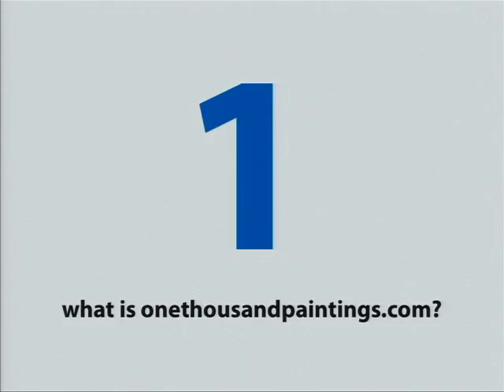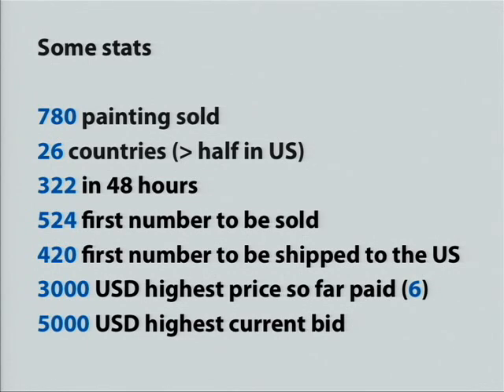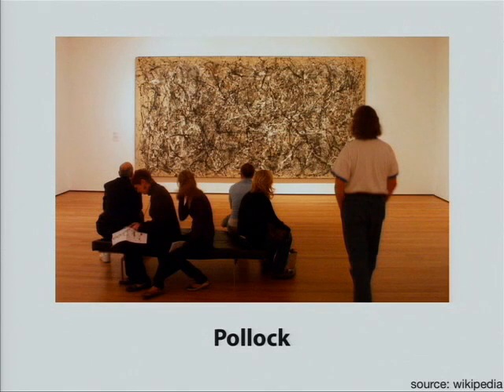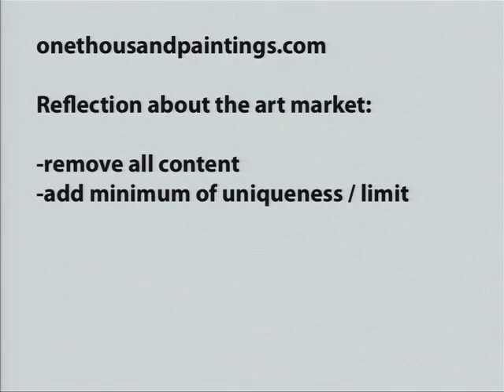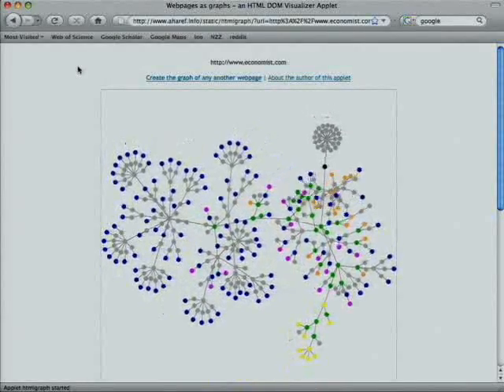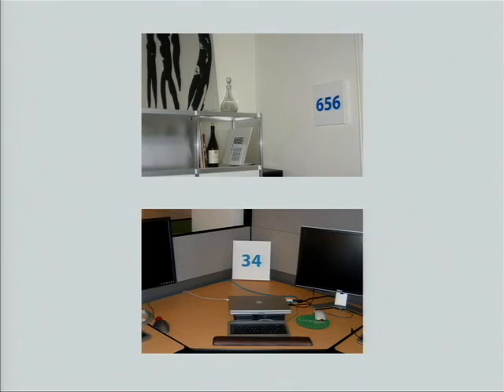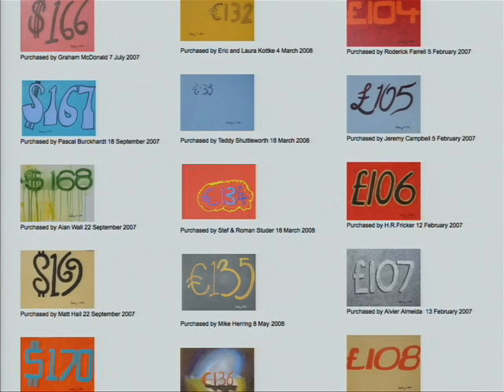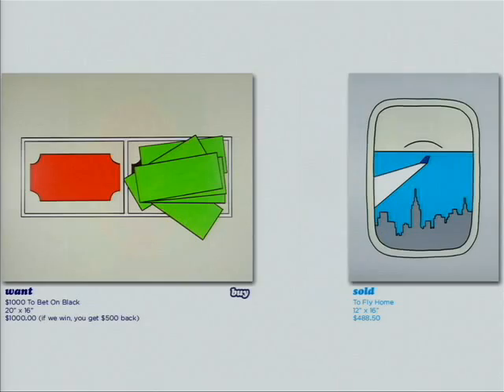The story of One Thousand Paintings - "The number is the art is the limit is...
ABSTRACT

"One number, one painting - the number is the art is the limit is the price."

Onethousandpaintings.com is a truly global art project that has received worldwide media coverage (BBC, Wired, BoingBoing, and many others). On May 30th and 31st 2006 alone, 322 paintings were sold - most likely the highest number of unique, handmade paintings sold on the internet within such a short time. Since then, close to 800 paintings have been shipped to 26 countries. In his talk, Marcel Salath, the creator of One Thousand Paintings, will tell the story behind the project that started as a thought experiment in the heart of Europe, and took him on a trip around the world, eventually bringing him to Mountain View. He'll talk about how the project started, the personal stories behind each number, developing a secondary re-sale market, and many other aspects at this intersection of art, technology, and marketing.

This talk will be taped.

Speaker: Marcel Salathé (Sala)
Marcel Salathé (a.k.a. Sala) has a PhD in theoretical biology and is currently a research fellow at Stanford University. Most bloggers know him for his "webpages as graphs" applet that transformed millions of otherwise ugly webpages into beautiful graphs. His project onethousandpaintings.com has been a worldwide success with about 800 paintings sold in 26 countries, and was featured by BoingBoing, the BBC, Wired and many others. He recently moved from Zurich, Switzerland to San Jose, California.